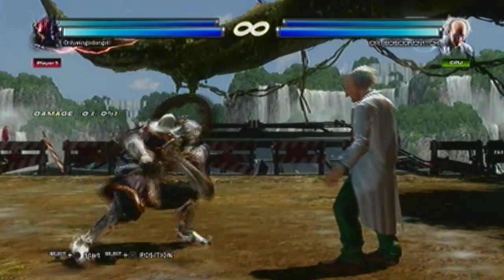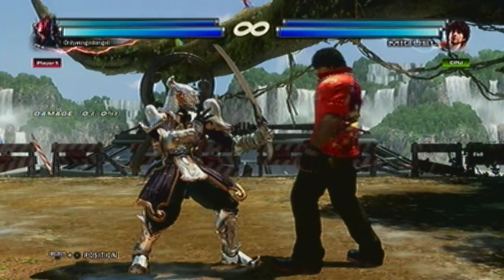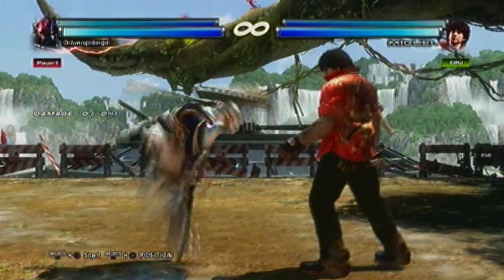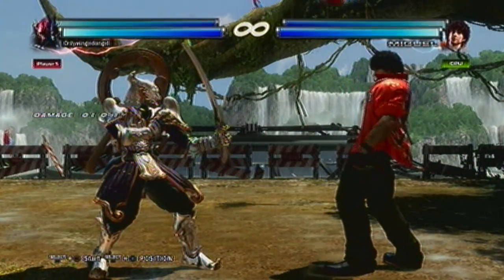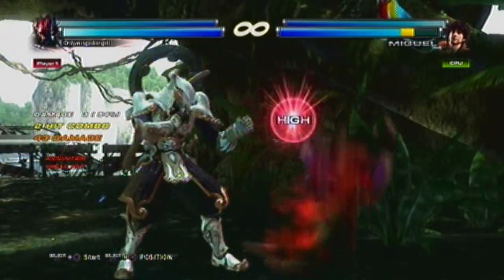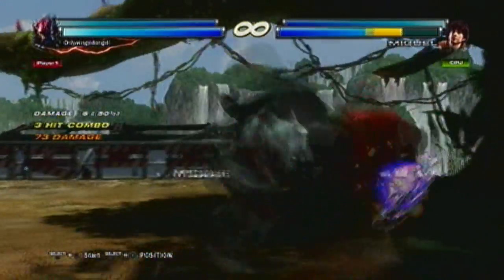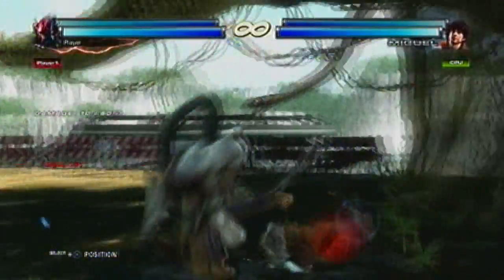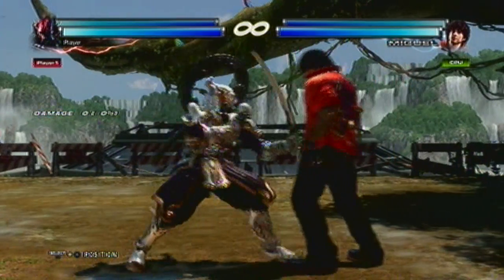"Manji Madness": a Yoshimitsu TTT2 Tutorial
Yoshimitsu TTT2 Tutorial